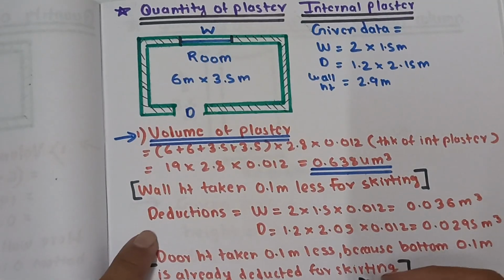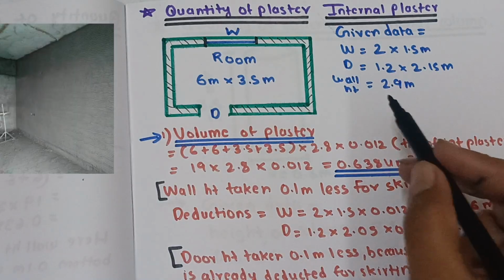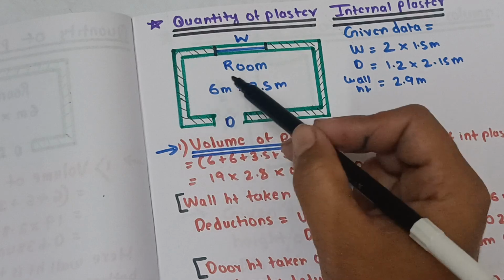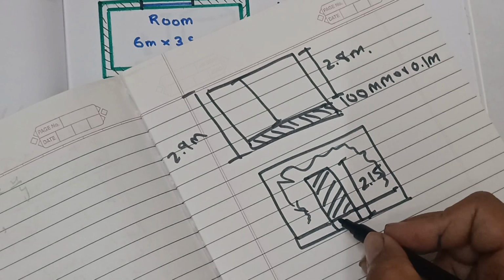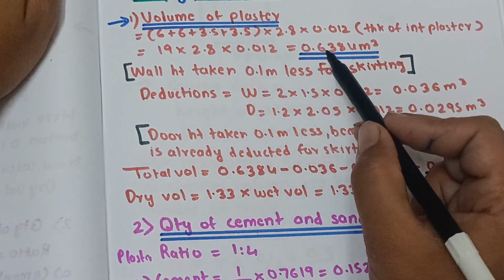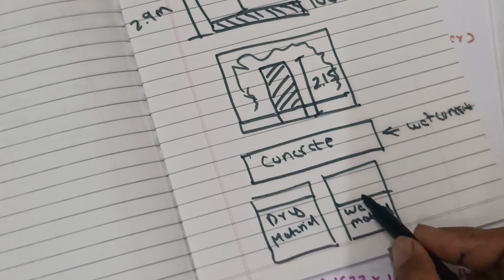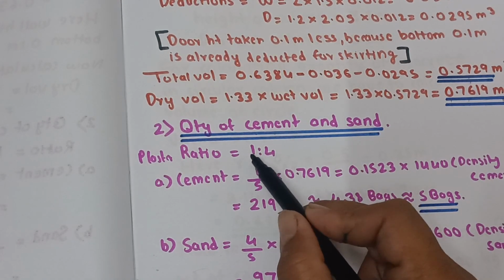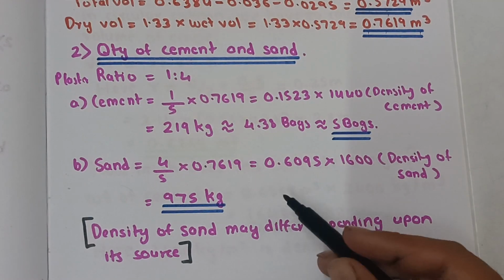Quantity of cement and sand for plaster